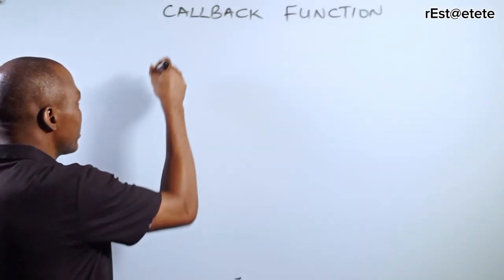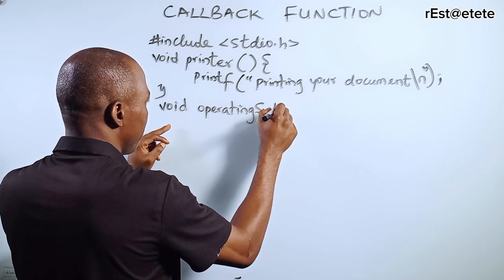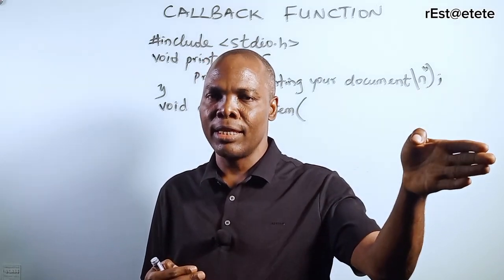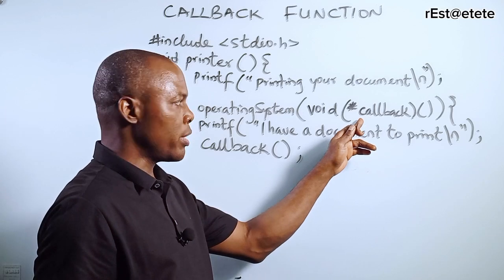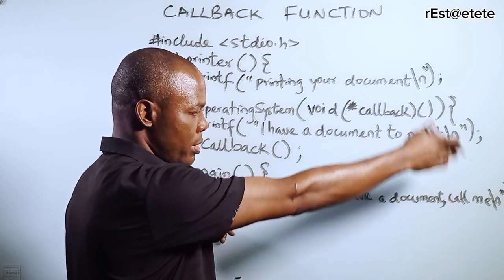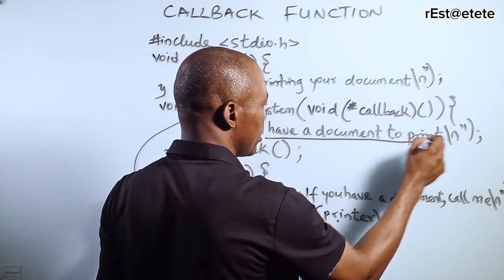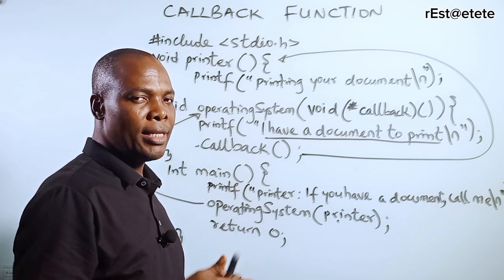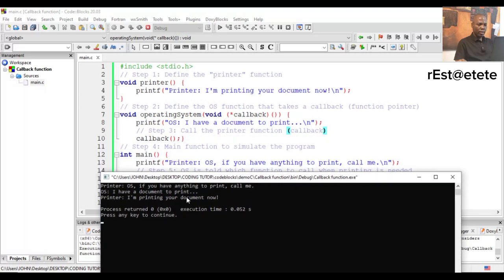C_54 Callback function in C